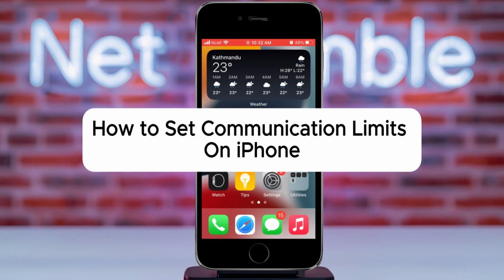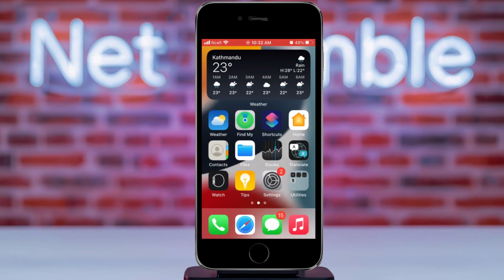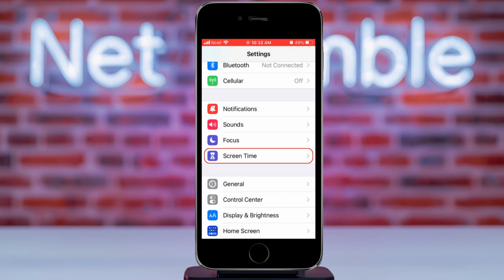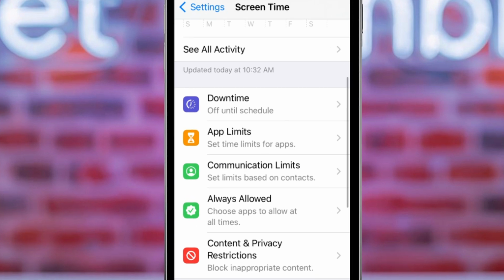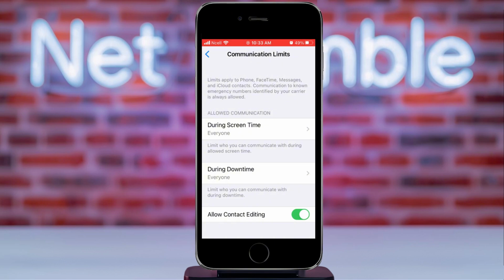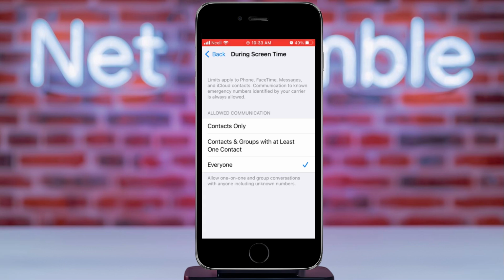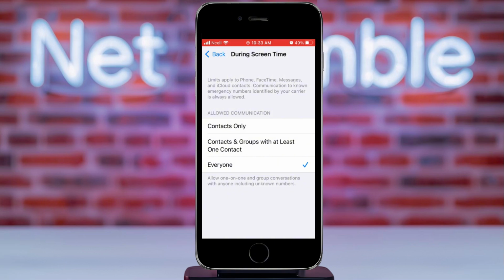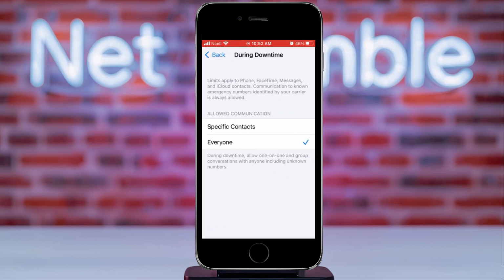How to Set Communication Limits on iPhone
Learn how to set communication limits on iPhone in this step-by-step tutorial. Whether you want to control who can contact you or manage communication restrictions using Screen Time, this guide will walk you through the entire process.

In this video, you'll learn how to set communication limits on iPhone using iPhone Screen Time communication limits. We'll also show you how parental controls on iPhone can help manage contacts with Screen Time, making it easier to create a safer communication experience for your family. This iPhone settings tutorial is perfect for anyone looking for a simple iPhone how to tutorial.

Timestamps:
0:00 Introduction
0:20 Open Screen Time & Communication Limits